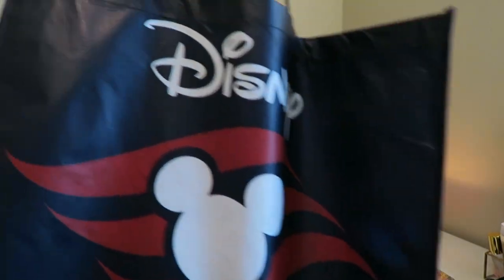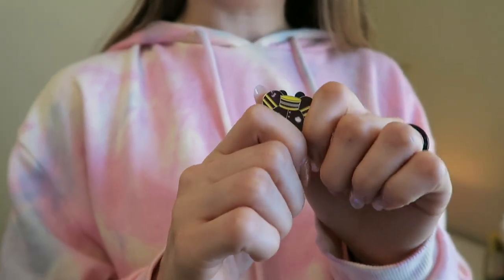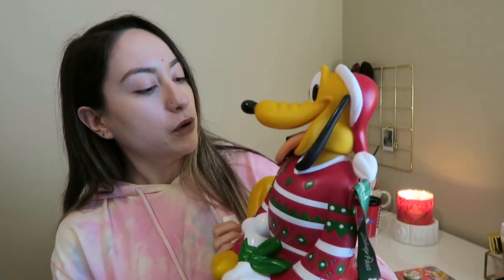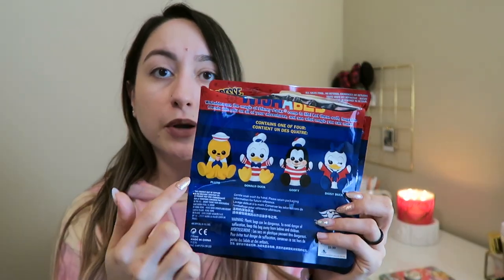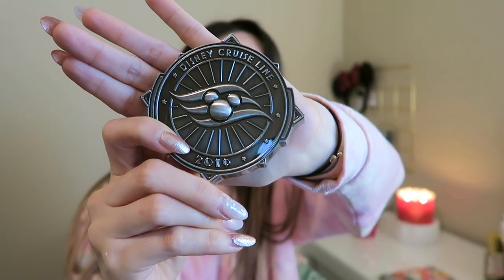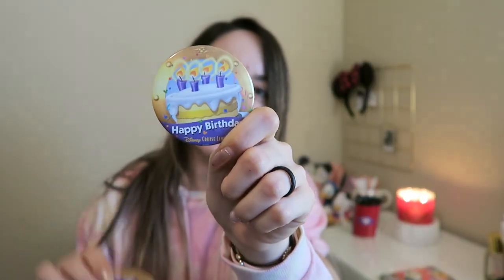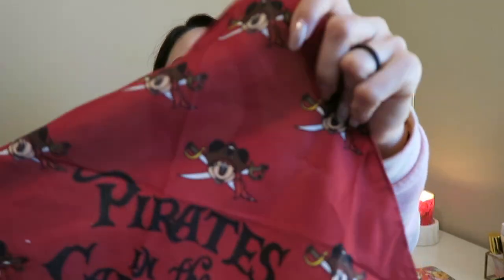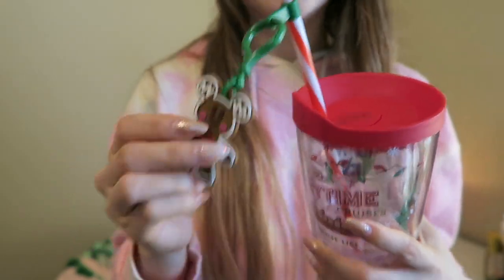DISNEY CRUISE LINE HAUL | 2019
♡ ITEMS MENTIONED♡

♡ WHAT I'M WEARING  + MORE♡
lipstick: i cant remember :(
hoodie: target
vanity and chair: ikea
blanket on my chair: tj maxx
candle: bath and body works the perfect autumn

♡ MUSIC ♡